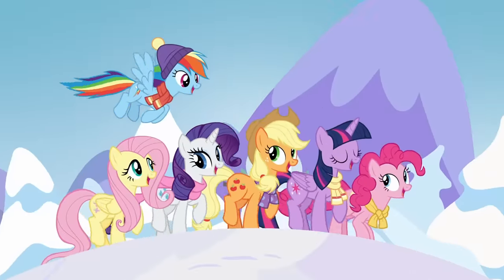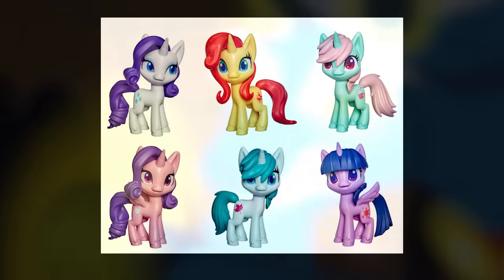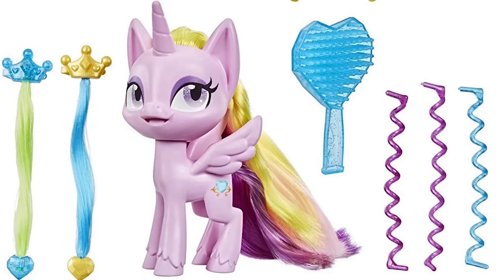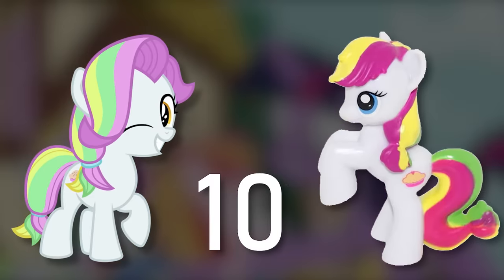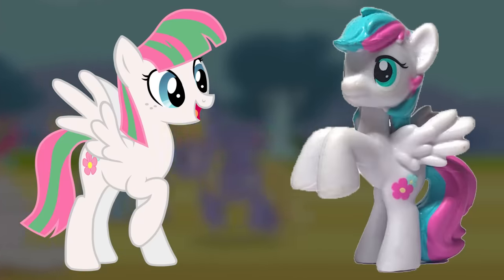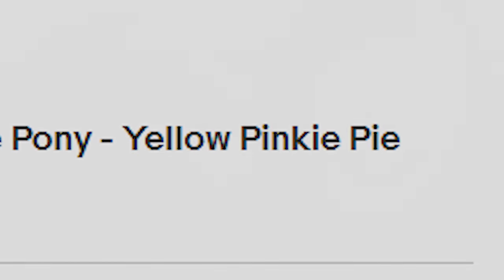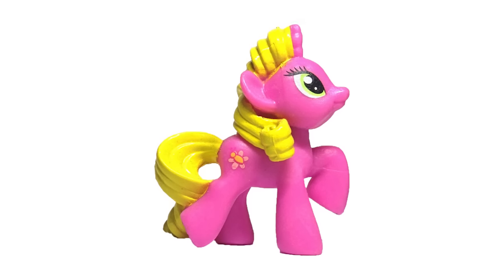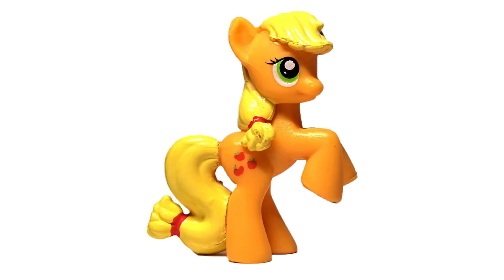Why Are My Little Pony Toys So Inaccurate..?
My Little Pony toys are often inaccurate, and this can lead to frustration for pretty much everyone. I'll be discussing the design flaws in MLP toys and how they can lead to confusion.